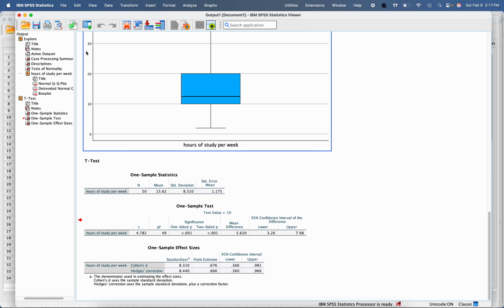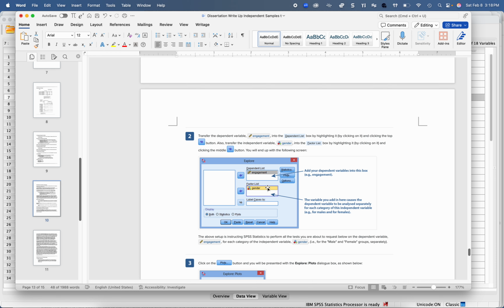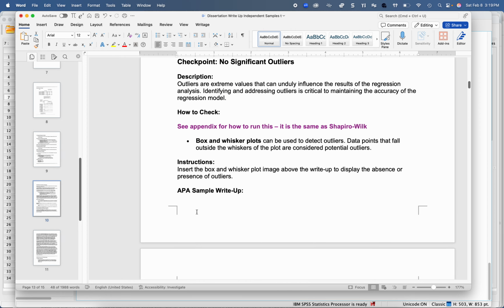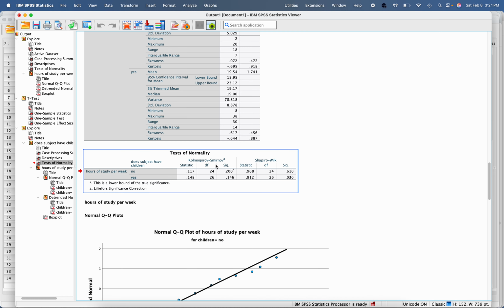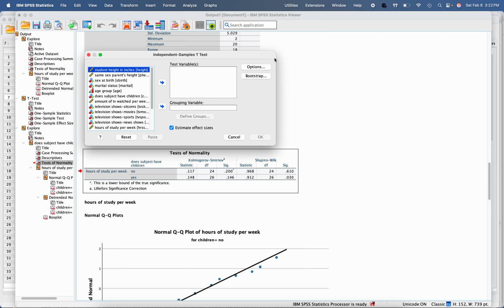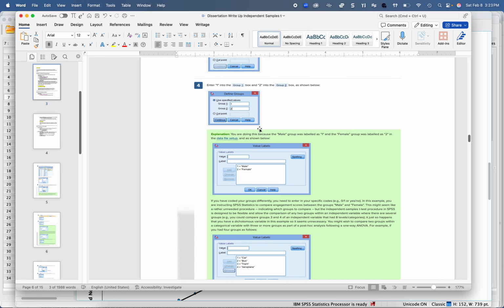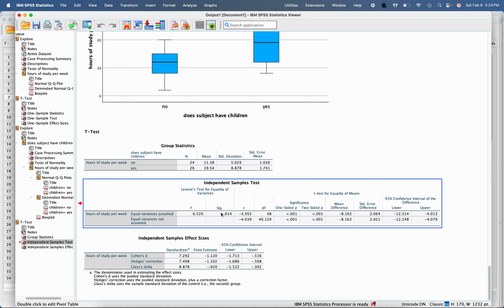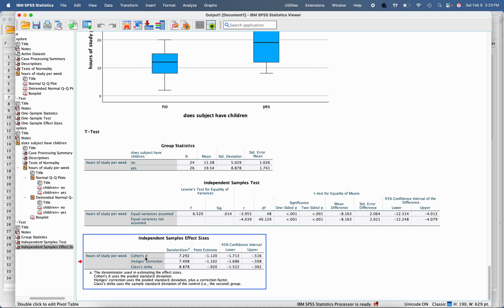Independent Samples t test in SPSS